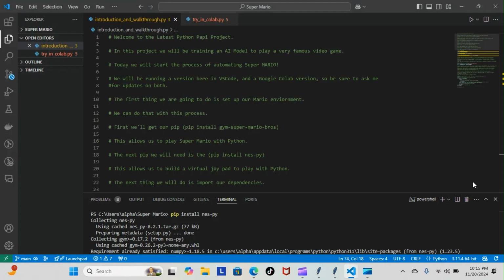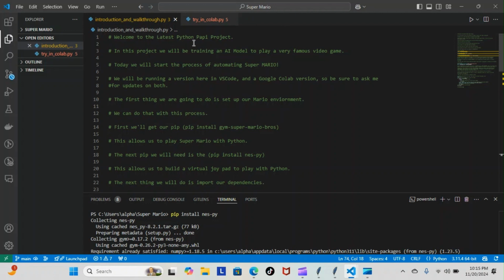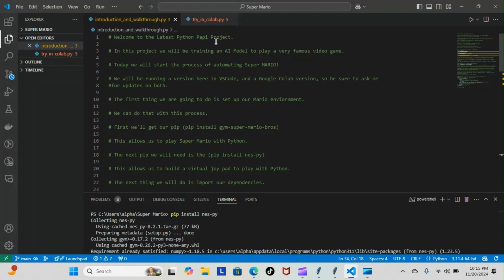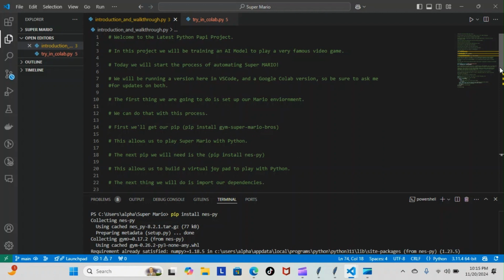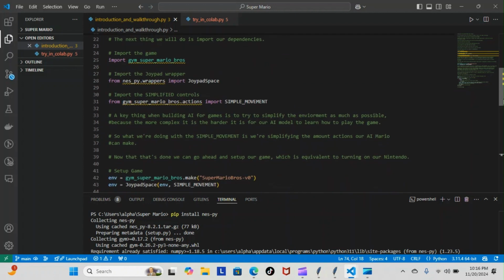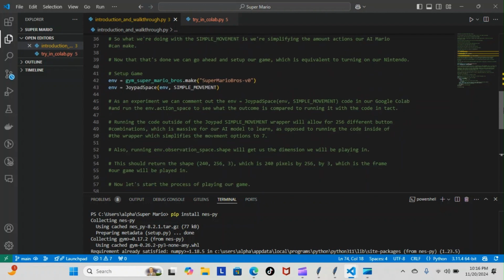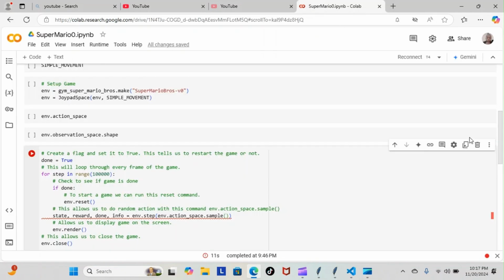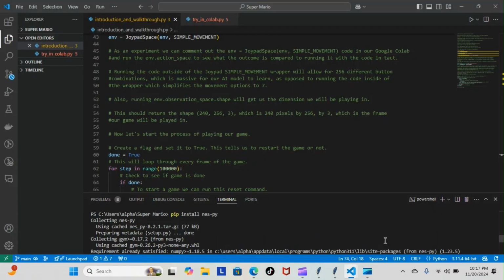Python Papi / Super MARIO Bros project - Day 1